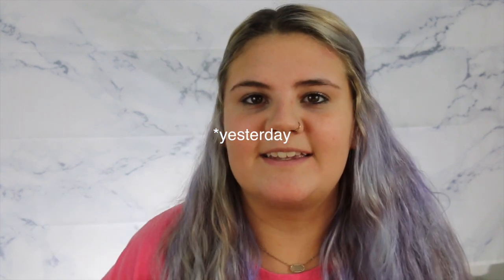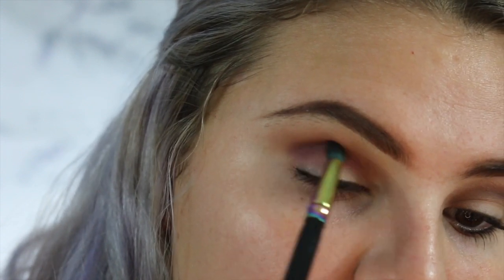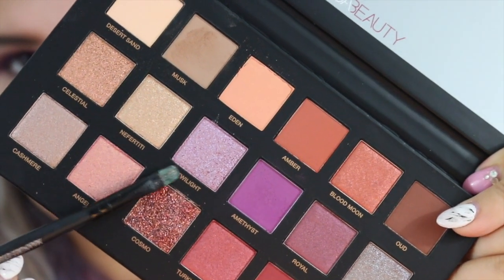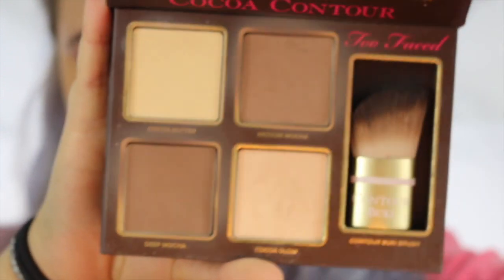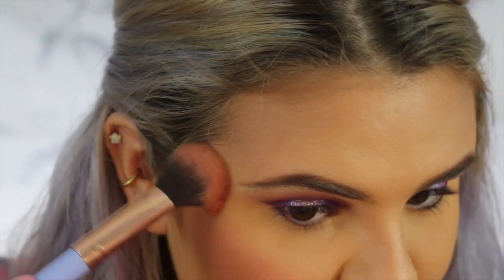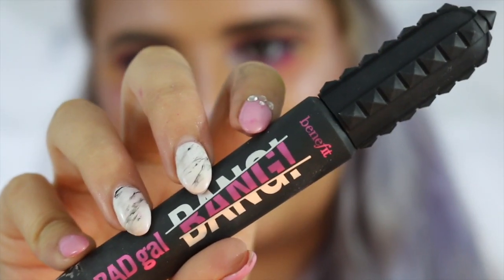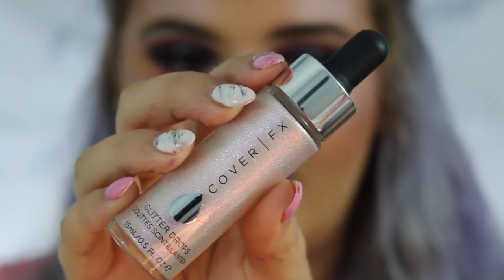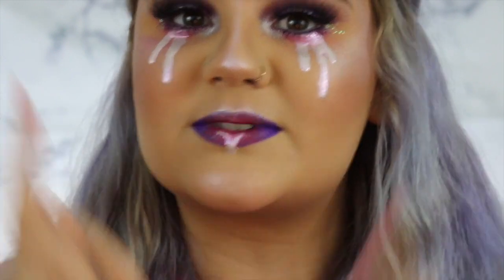NATIONAL UNICORN DAY + GLITTER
hey everyone! this is my unicorn makeup tutorial since yesterday was national unicorn day! i was feeling a little sick so i hope it's not too boring for ya! thanks for watching!